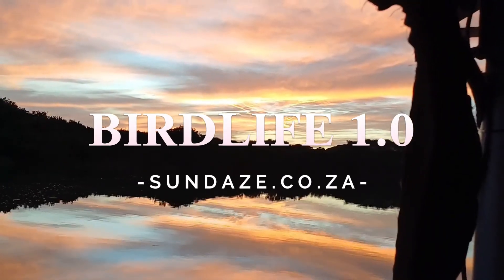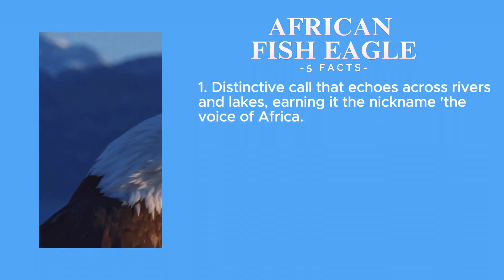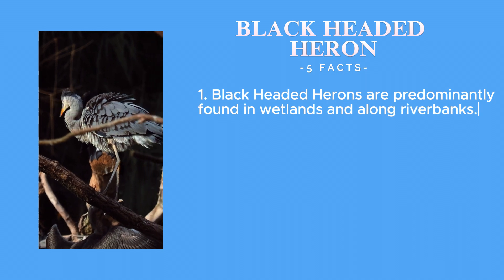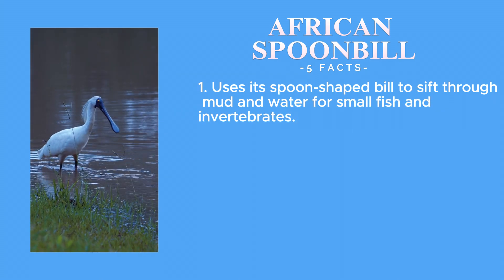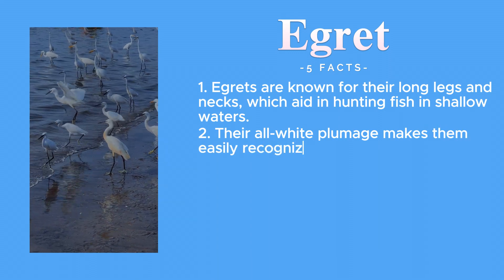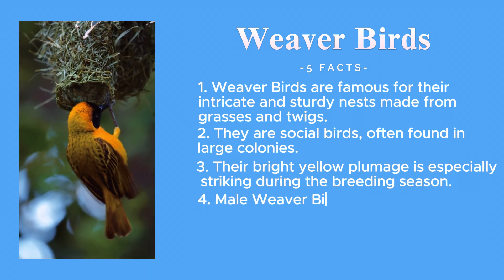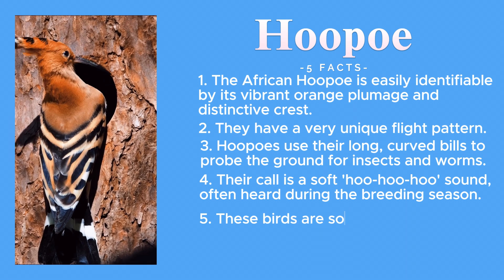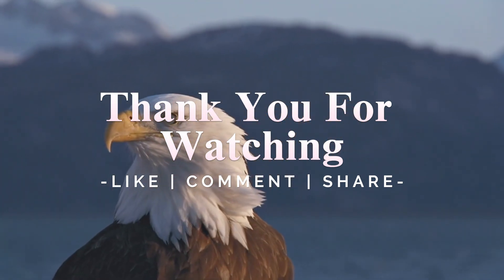Birdlife 1.0: Discover the Stunning Birds of South Africa’s Eastern Cape | Sundays River Adventures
Join us on an unforgettable journey through the Eastern Cape as we explore the vibrant and diverse birdlife of South Africa. In Birdlife 1.0, we showcase the African Fish Eagle, Black Headed Heron, African Spoonbill, Egret, Weaver Bird, African Hoopoe, and Malachite Kingfisher. Learn fascinating facts about each bird and discover why a river cruise or canoeing adventure with Sundays River Adventures is the best way to experience this natural wonder.

Don't miss out on this captivating exploration of nature!